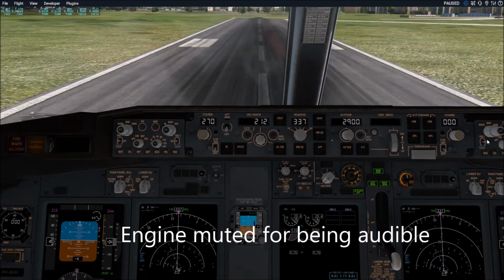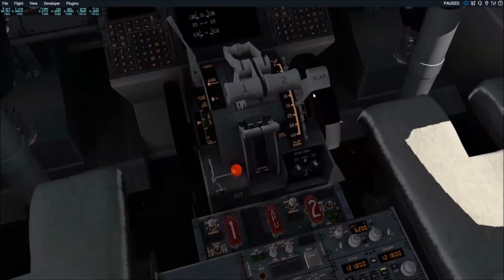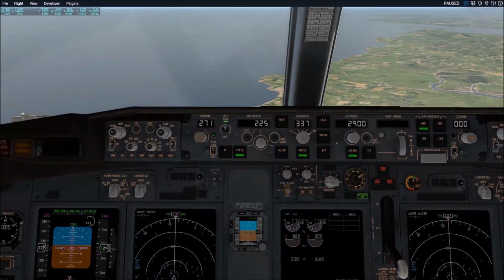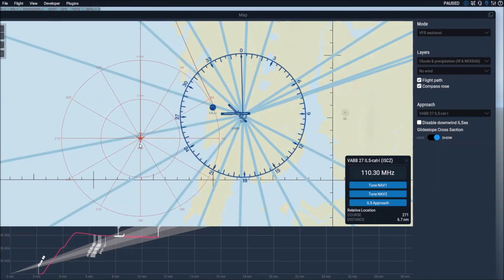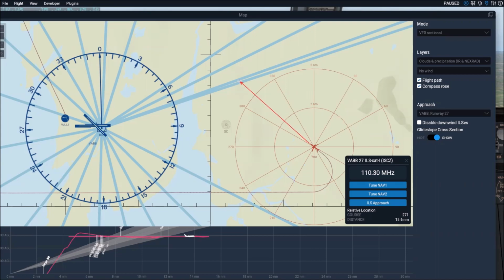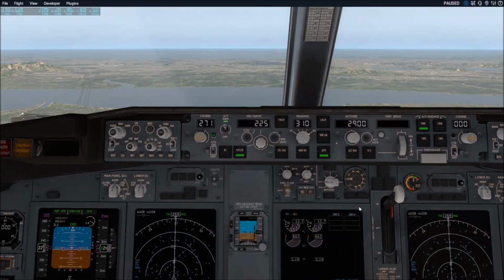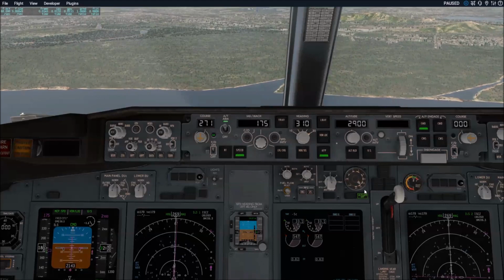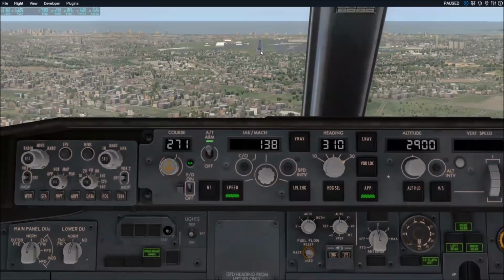Boeing 737 800 , Mumbai Flight 2 , Apr 21 , 2021